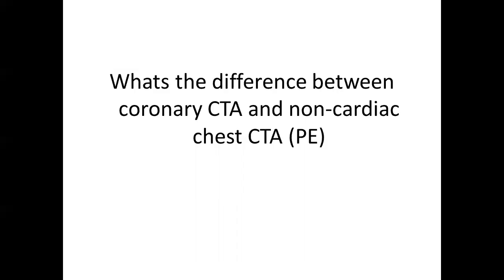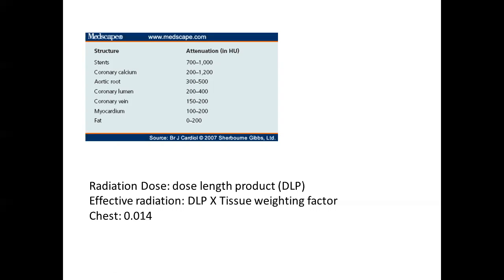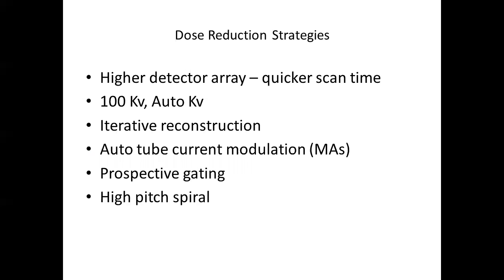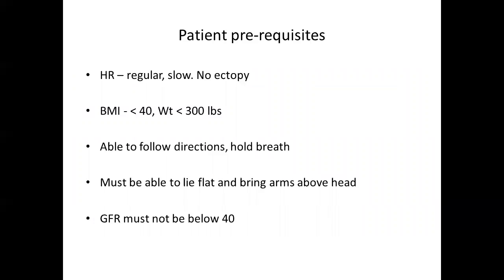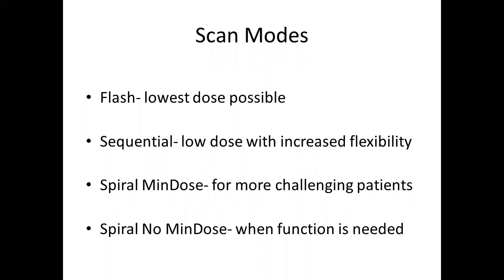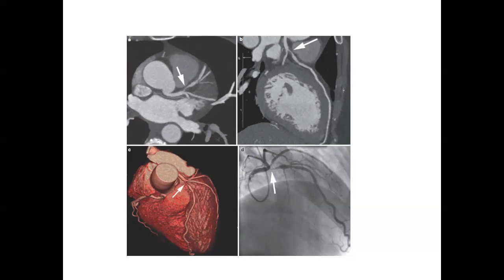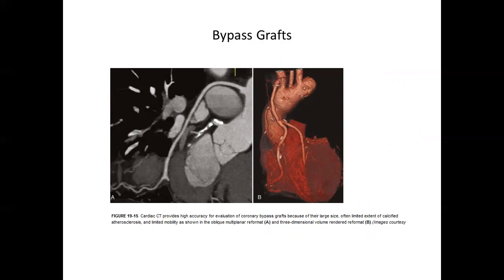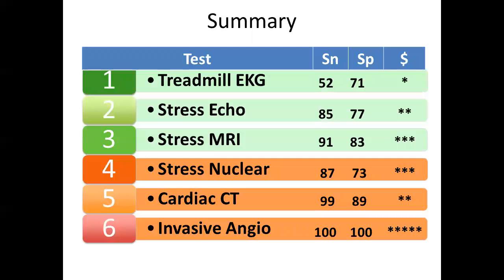Coronary CT Angiography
Dr. Prab Nijjar
12/9/15